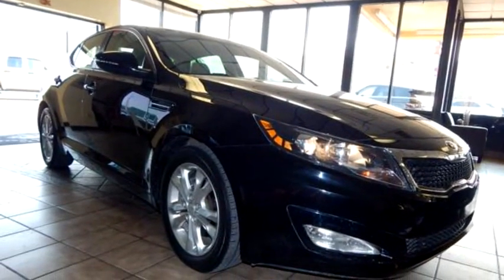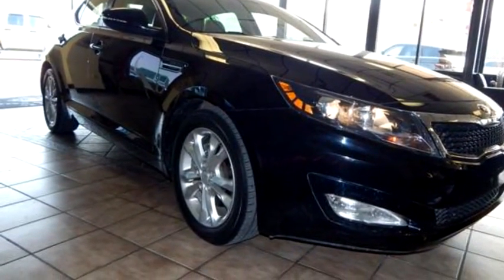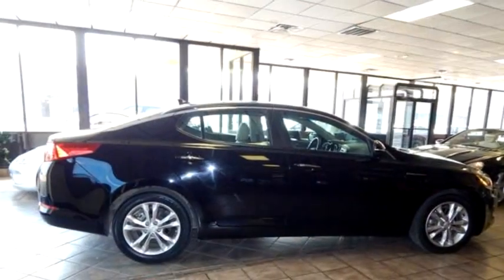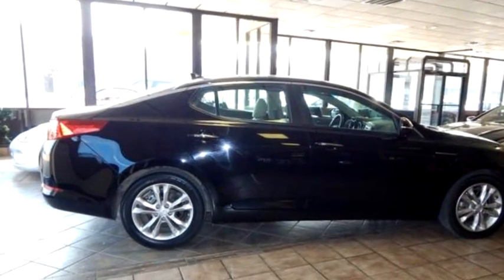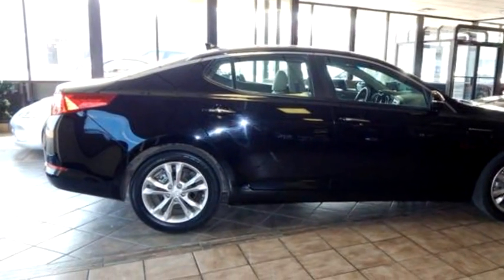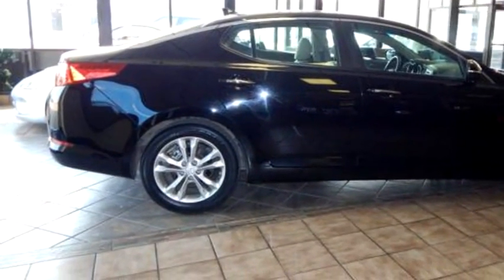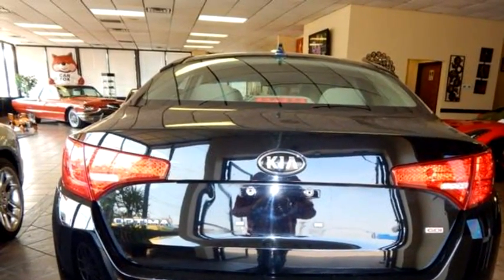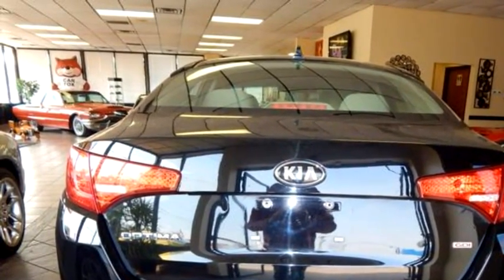2013 Kia Optima $ by Global Car Sales